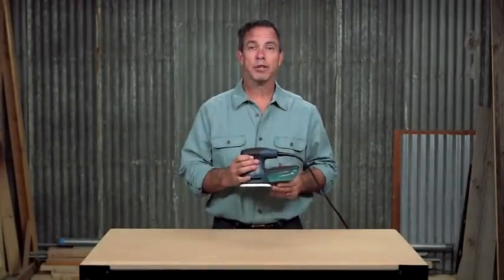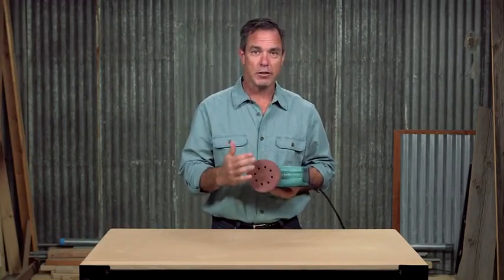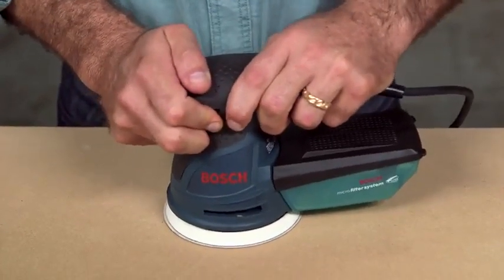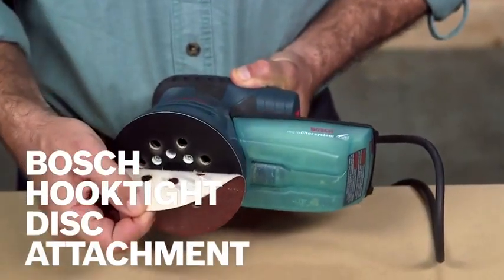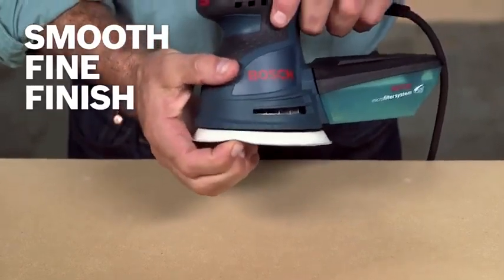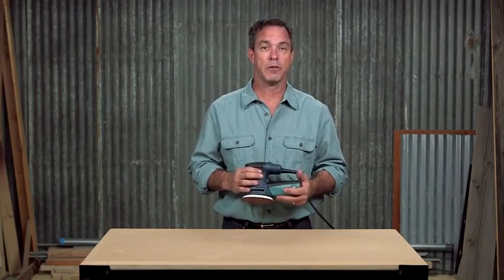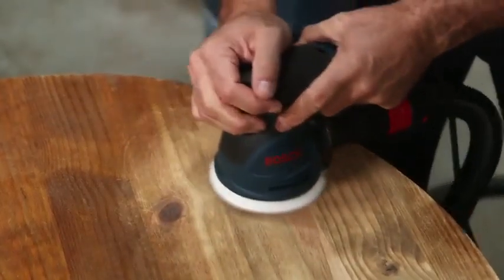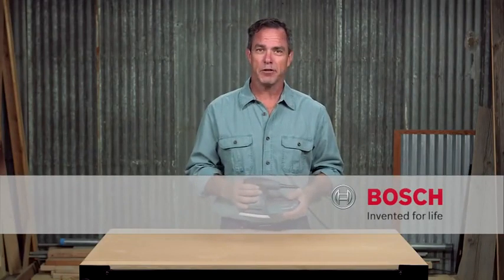BOSCH ROS20VSC Palm Sander 2.5 Amp 5 In. Corded Variable Speed Random Orbital Sander/Polisher Kit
BOSCH ROS20VSC Palm Sander 2.5 Amp 5 In. Corded Variable Speed Random Orbital Sander/Polisher Kit with Dust Collector and Soft Carrying Bag